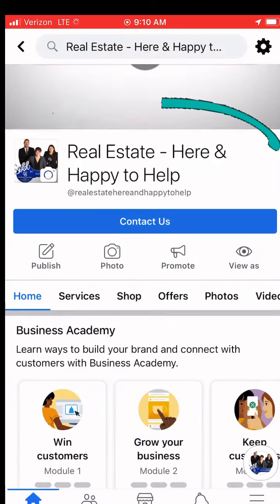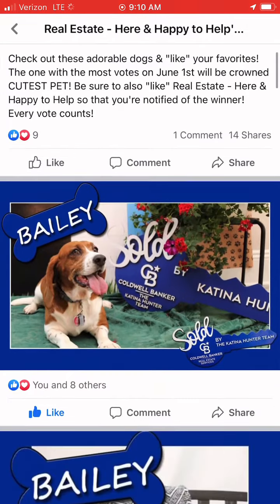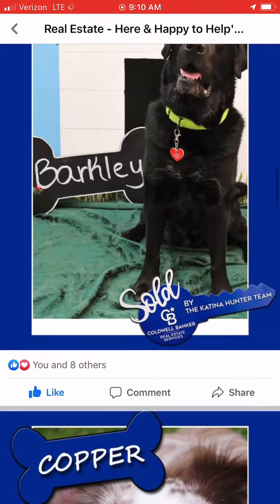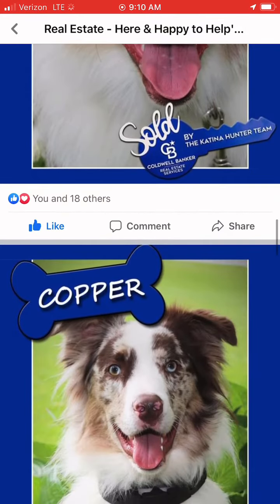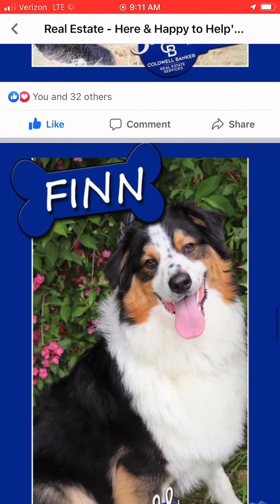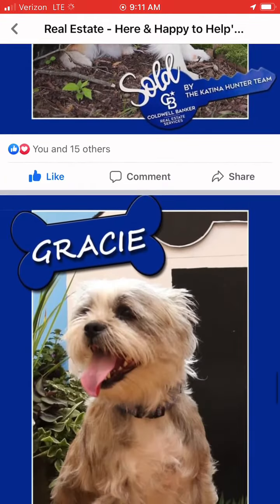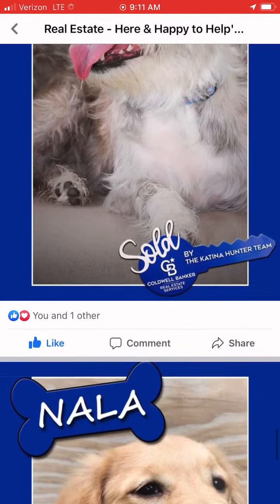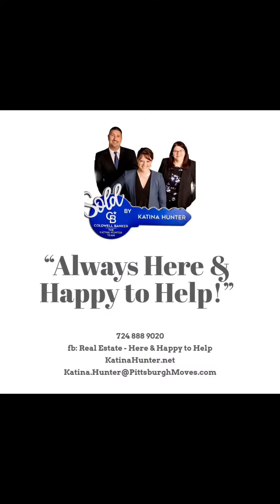ELLWOOD & NORTH SEWICKLEY: Your Neighbor's Selling Price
Your Neighbor's Selling Price ~ Ellwood City & North Sewickley Weekly Real Estate Market Brief

Real estate is booming in the Ellwood City & North Sewickley areas. Katina Hunter, Realtor & expert in these locations, gives you an overlook of the real estate market. Reach out to Katina or her team anytime to get your real estate questions answered!

The Katina Hunter Team
fb: Real Estate - Here & Happy to Help